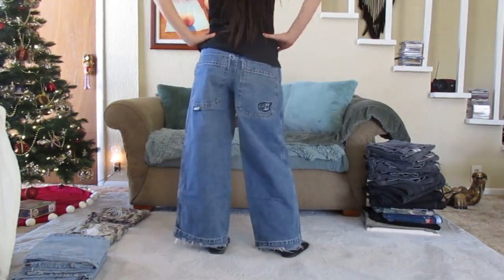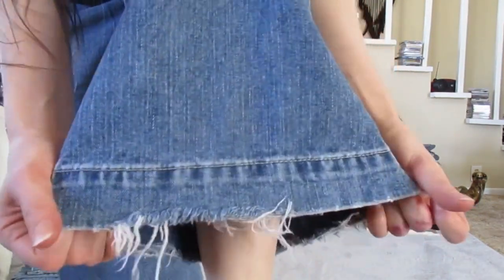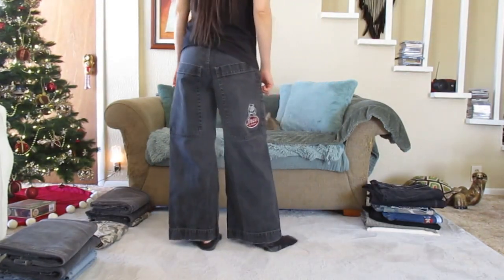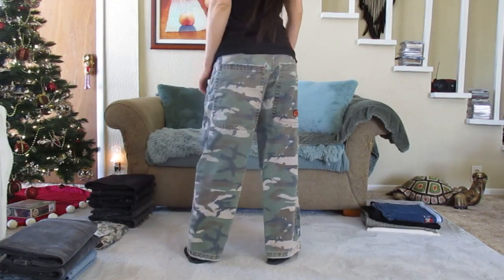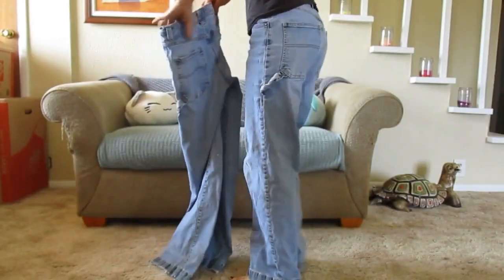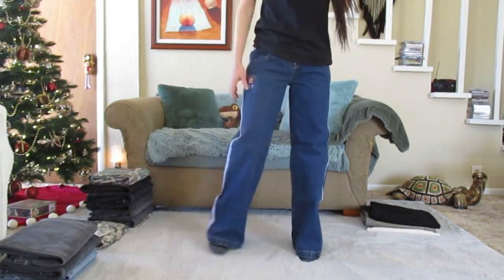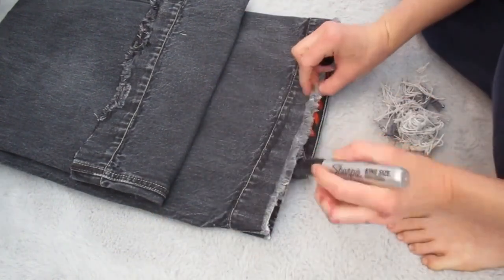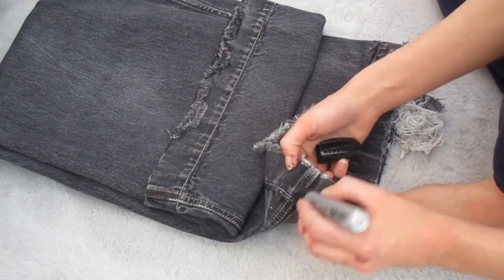Long-Term JNCO Quality Review! 🥳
Do you still love the 90s?
Do you LOVE being comfortable?
Do you skip Leg Day?
THEN YOU WILL LOVE JNCOS!

If you still have any doubts about whether or not you should get yourself a pair of JNCOs, I'm here to tell you that after 5 years of testing out the quality & durability of these jeans, if you haven't bought a pair yet, YOU ARE MISSING OUT!
The JNCO brand makes pants that are so comfy that I have donated all my other jeans because i just can't bear to wear them anymore.
I hope you enjoy this update and if you have any questions or requests for the JNCO team, LEAVE A COMMENT and I PROMISE I will do my best to make sure this video reaches them so we can help improve their brand over time! ♥